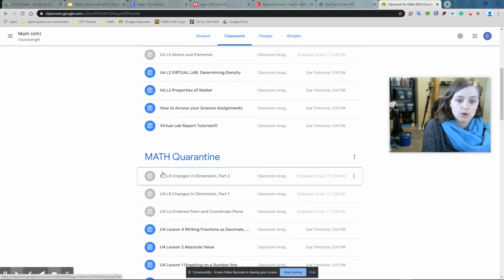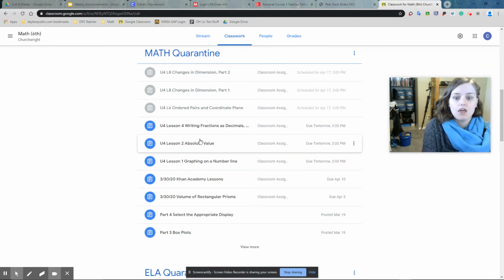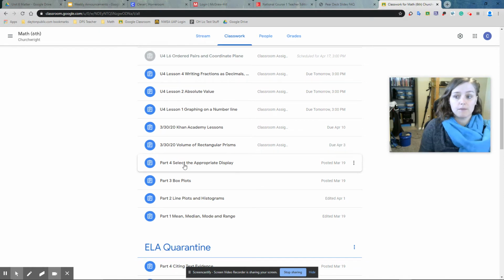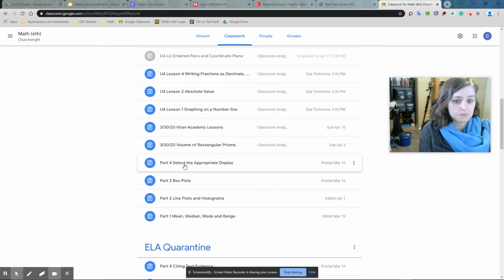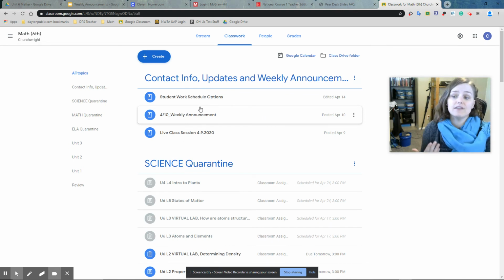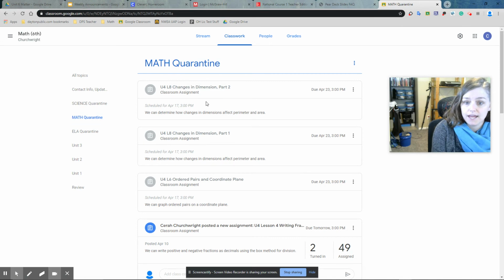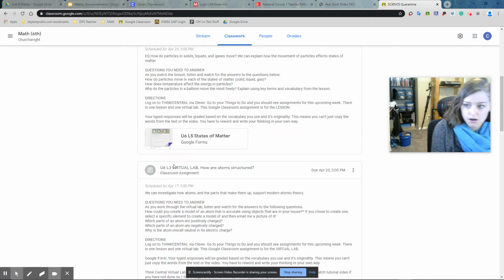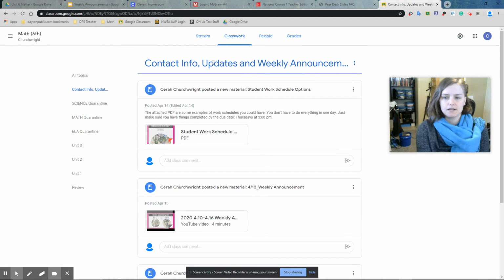Tutorial: How to Navigate Google Classroom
Quick tutorial for students and parents on how to navigate Google Classroom.